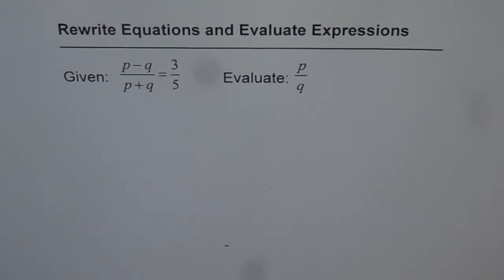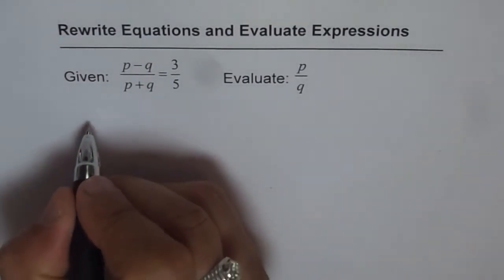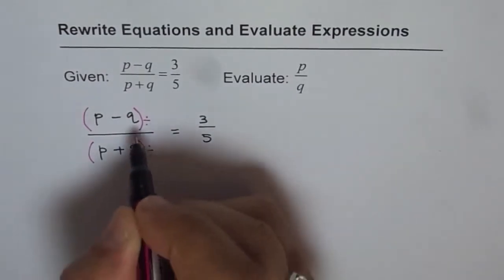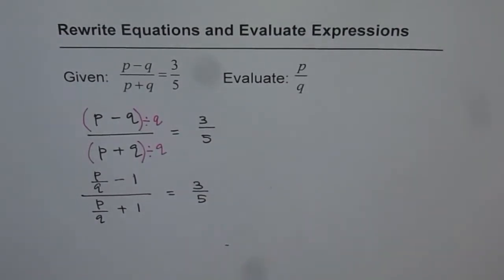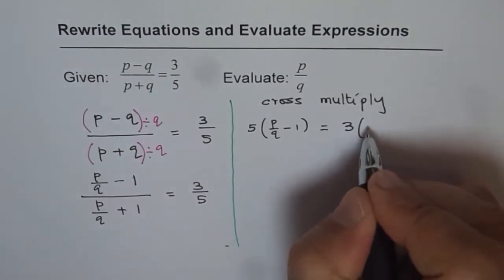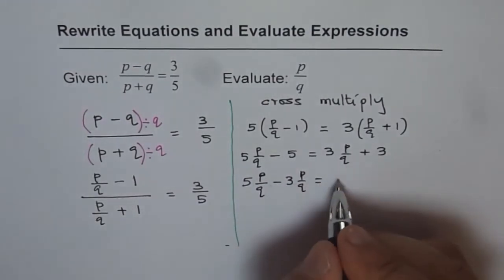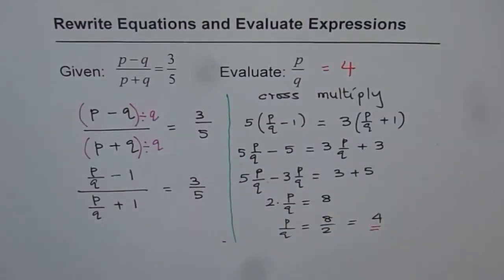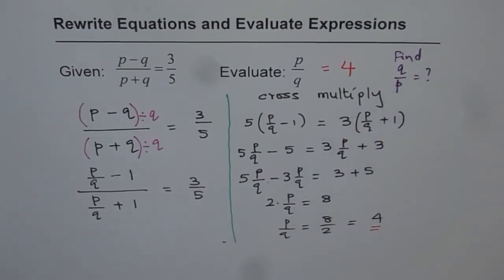Q3 Evaluate Quotiend From Give Rational Function